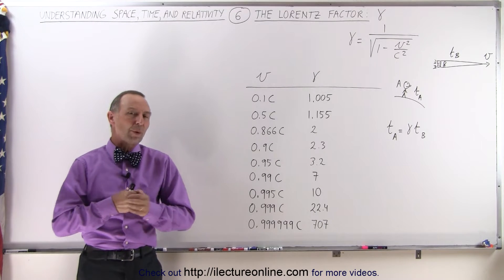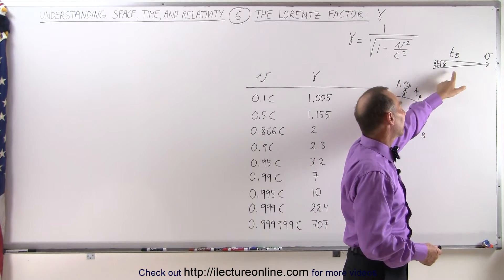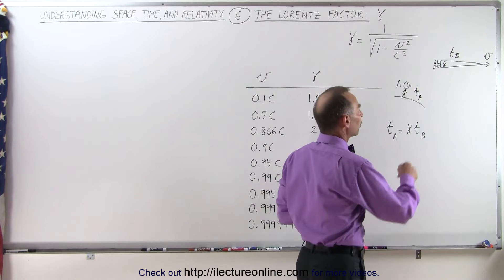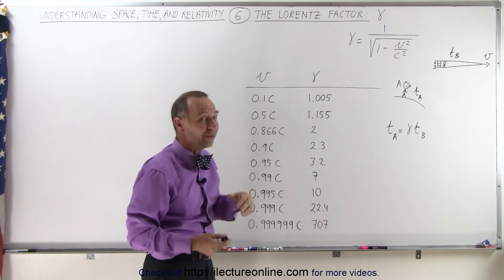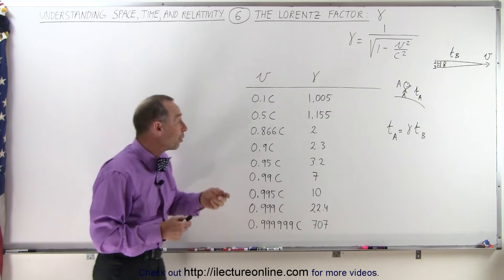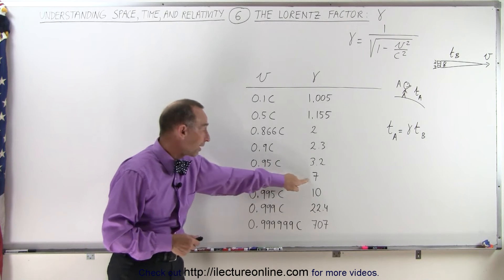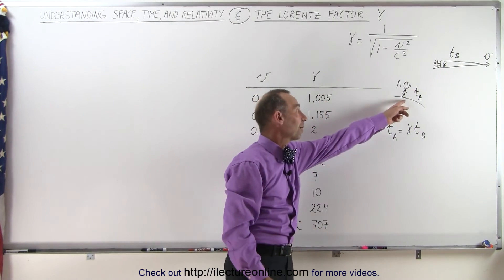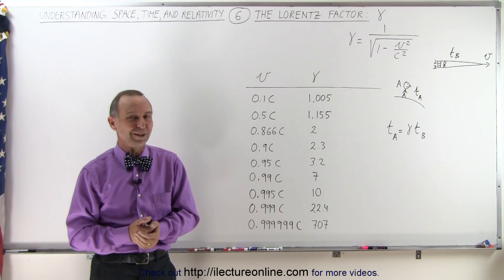Physics 62.1 Understanding Space, Time & Relativity (6 of 55) What is the Lorentz Factor?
In this video I will list how the Lorentz factor, gamma, changes as velocity moves from closer and closer to the speed of light (from 0.1c to 0.999999c). The Lorentz factor is a factor that is multiplied to time, mass, and length that is observed from one reference in respect to another reference frame.